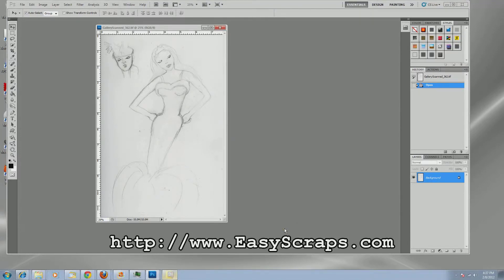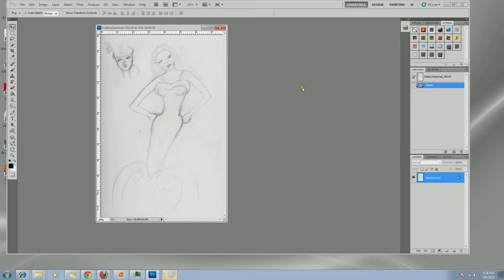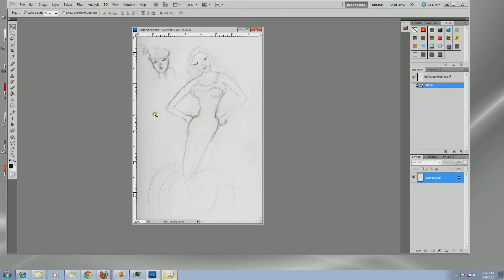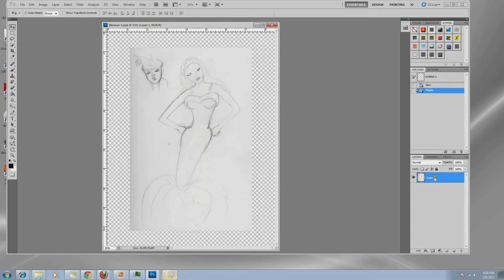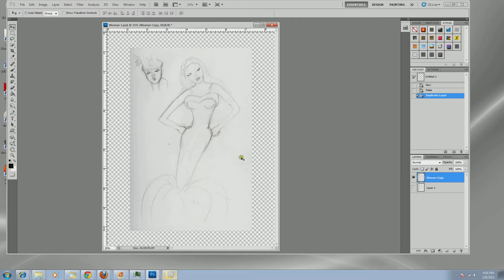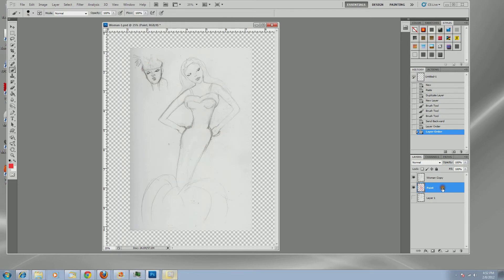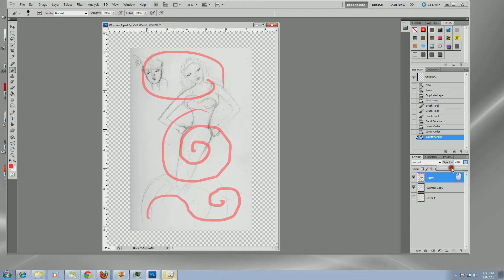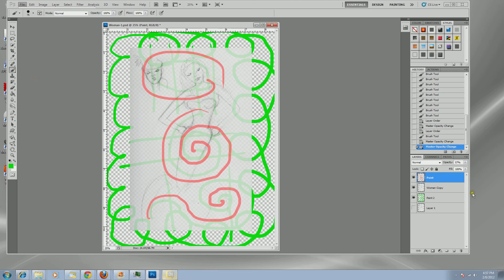Intro to Photoshop Layers and History Palettes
Using scanned artwork in Photoshop, with a introduction to layers.